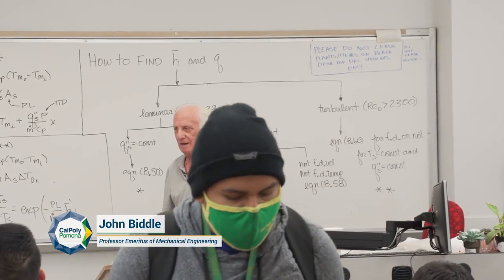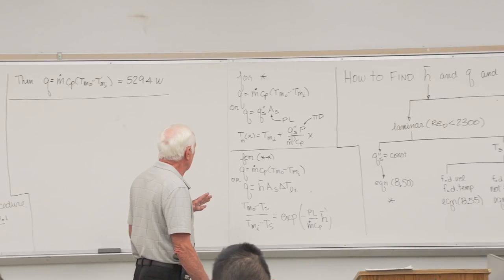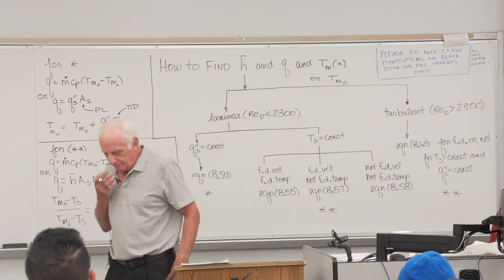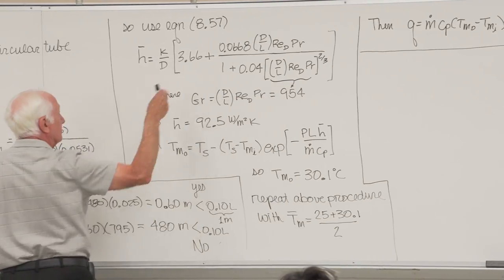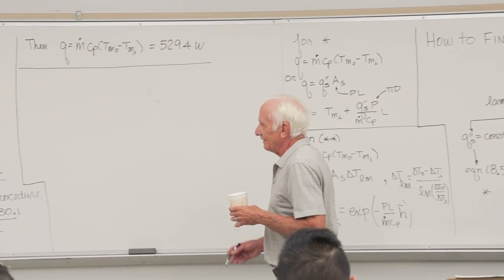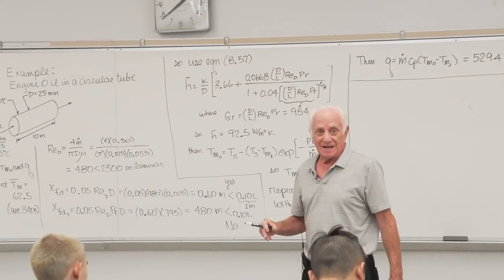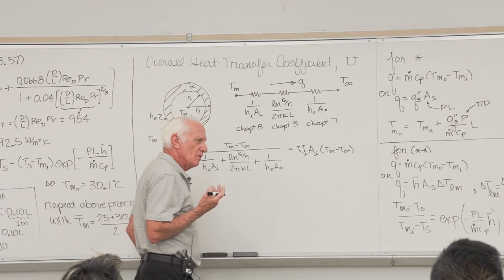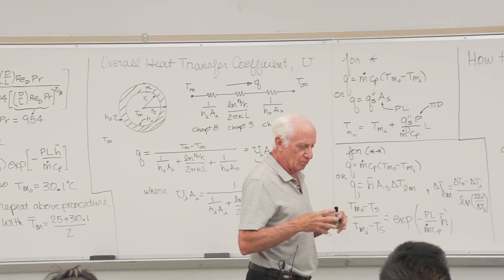Heat Transfer (29) - Heat transfer in tubes examples, Overall heat transfer coefficient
[Time stamps will be added in the future]

Note: This Heat Transfer lecture series (recorded in Spring 2020 & Spring 2022) will eventually replace the earlier Heat Transfer series (recorded in Fall 2015). The old lecture series had some errors and was lower quality.

This lecture was recorded live at Cal Poly Pomona during Spring 2022. The textbook is "Fundamentals of Heat and Mass Transfer", Bergman et al., 8th Edition.